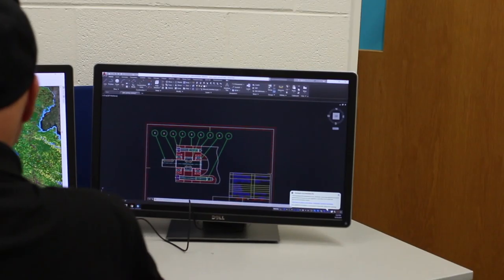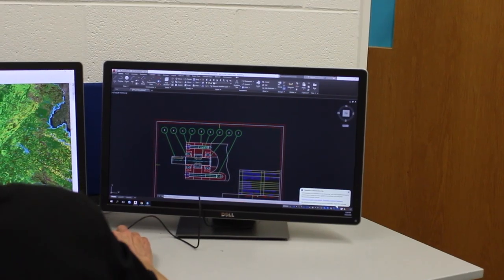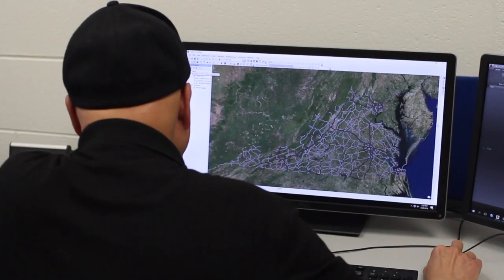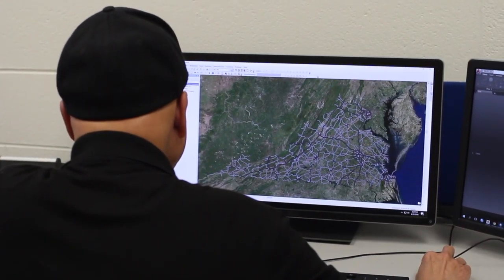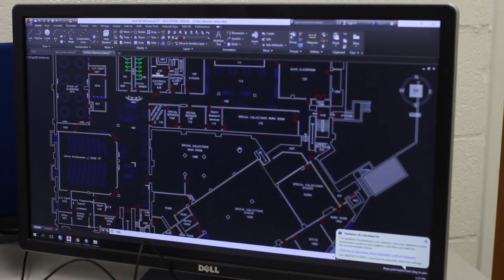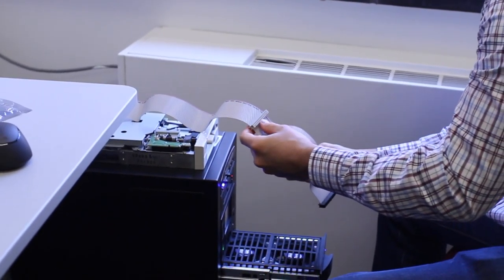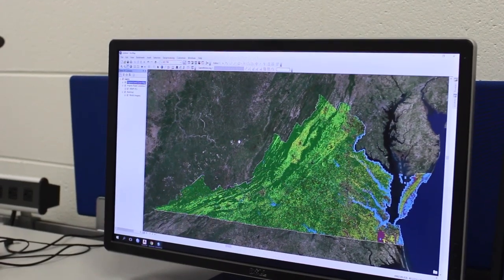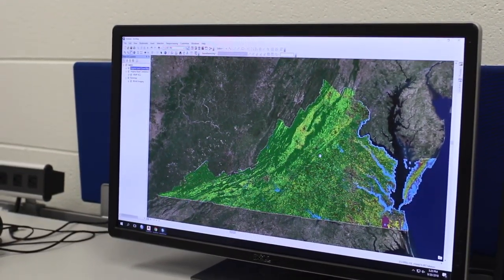Data Consulting Lab